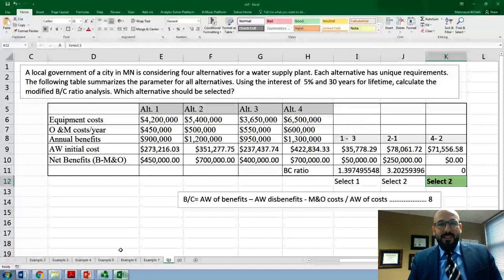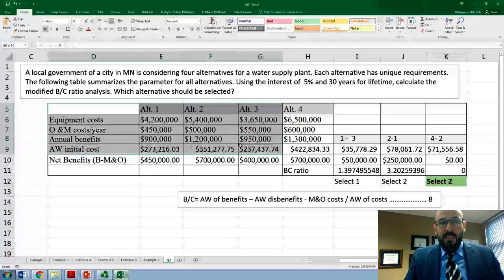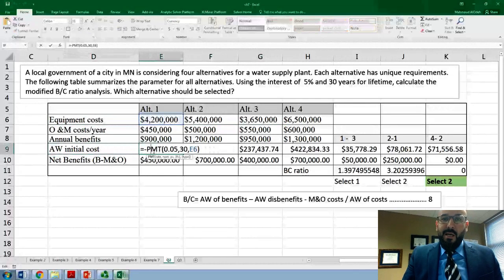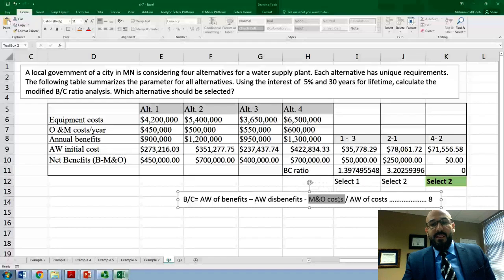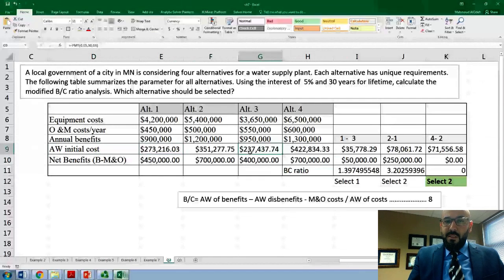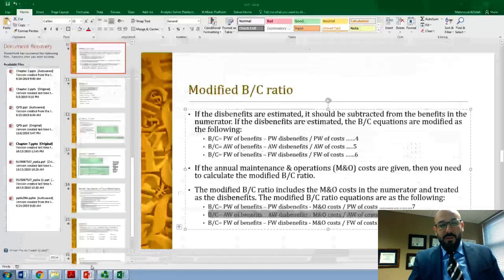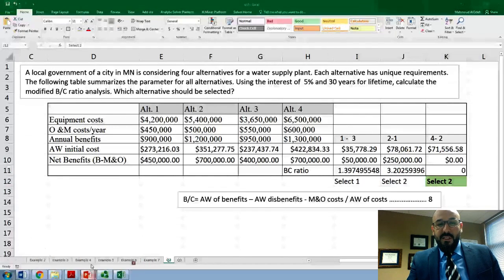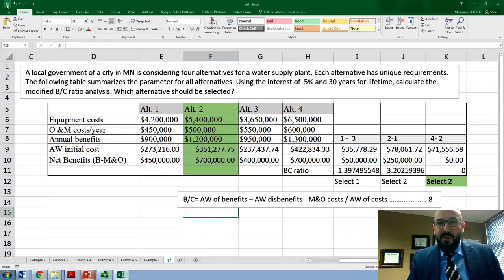Ch 7 Problem 2